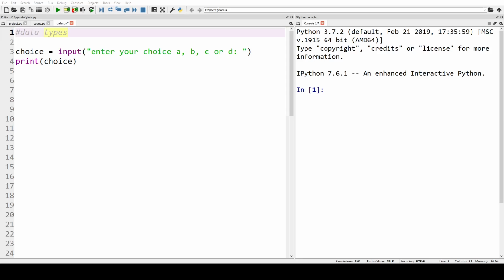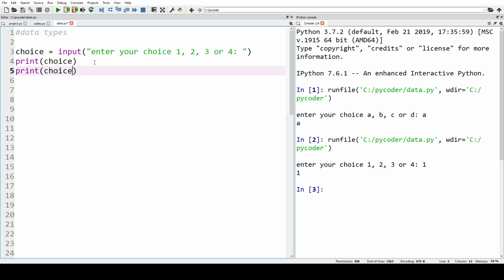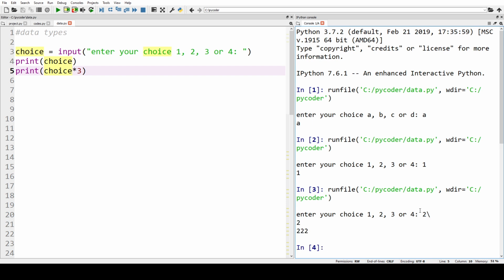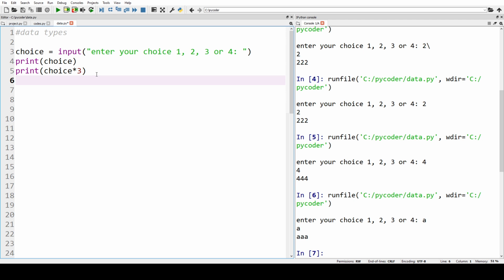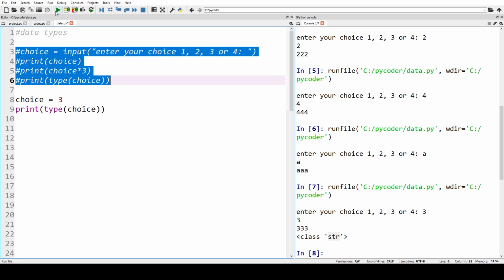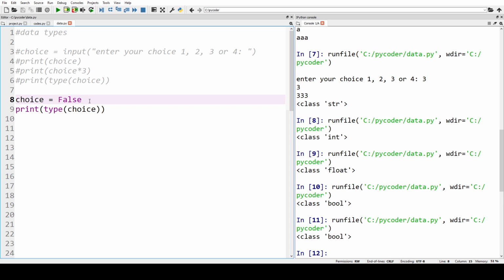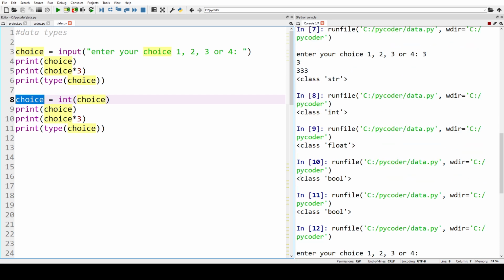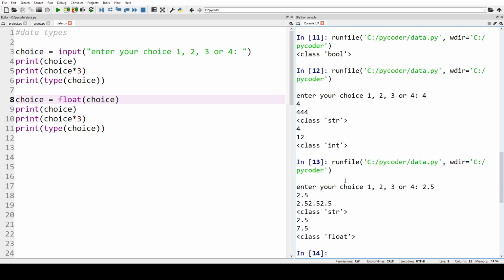Millionaire Project | Data Types | Python Tutorial for Starters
code available at alps.academy